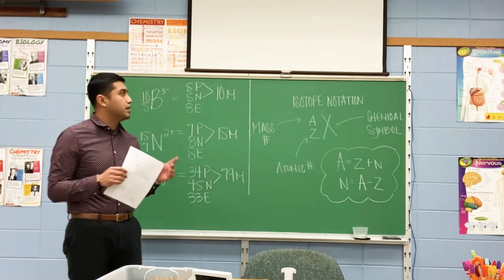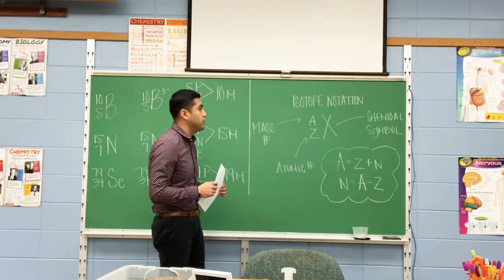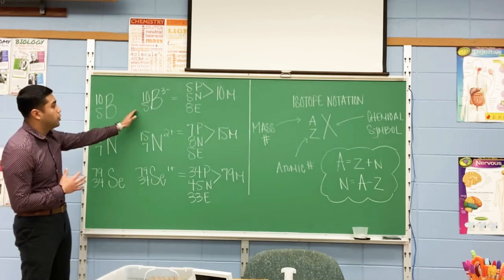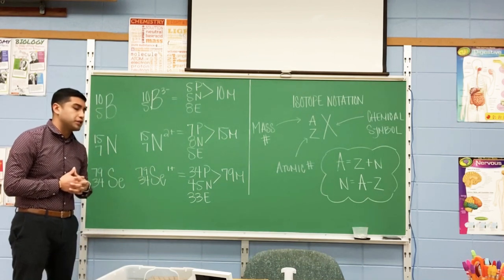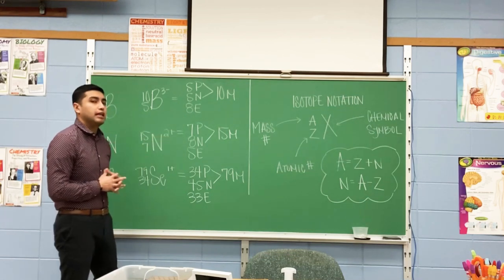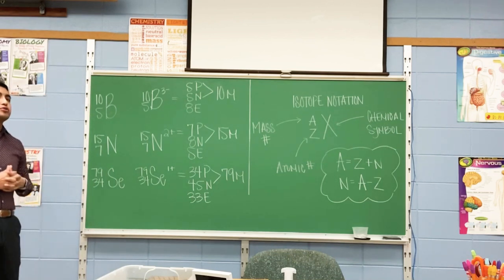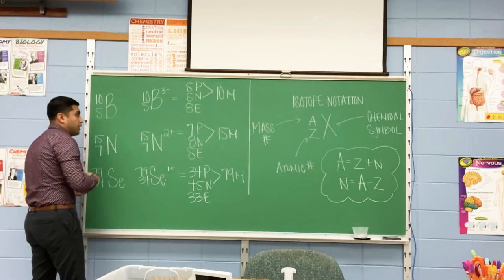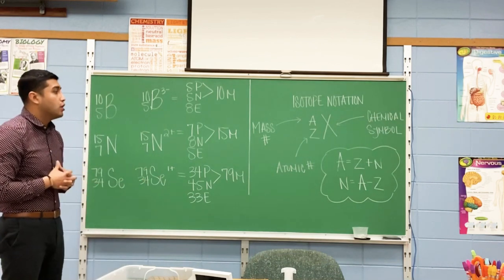Physical Science (Part III) 4/3-4/6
Ion Notations